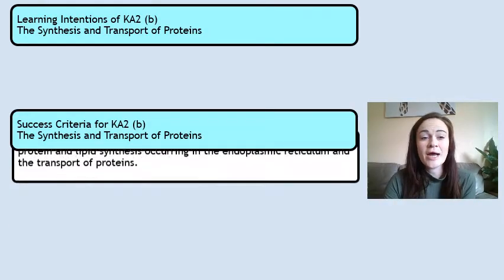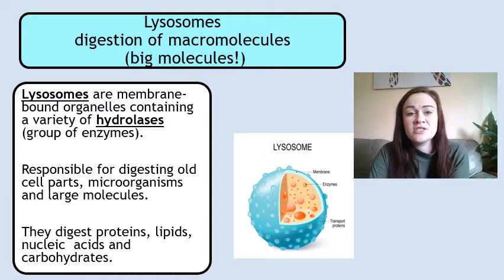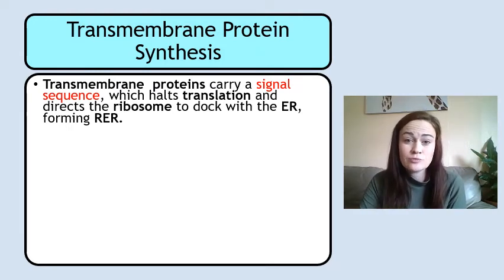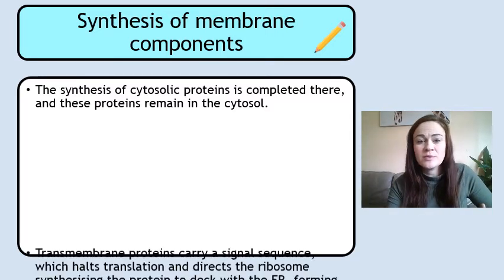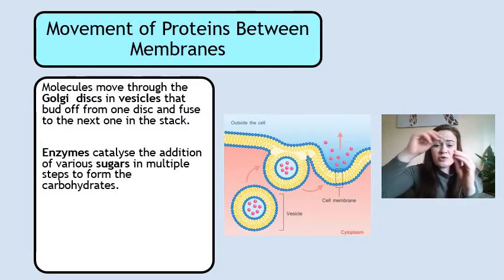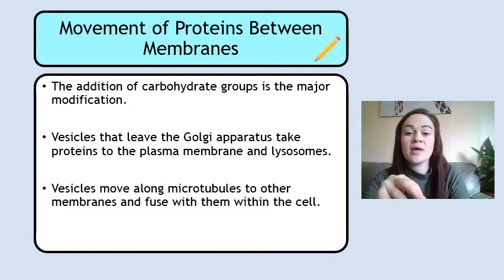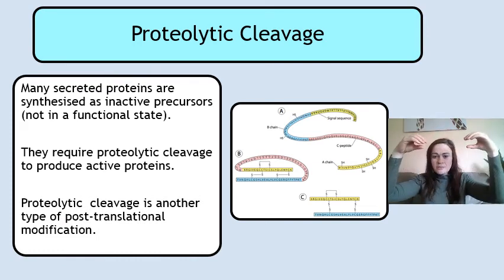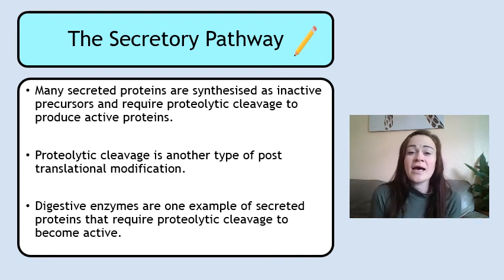AdvH U1KA2b Synthesis and transport of proteins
This video covers some of the content in KA2 of Advanced Higher Biology Unit 1.